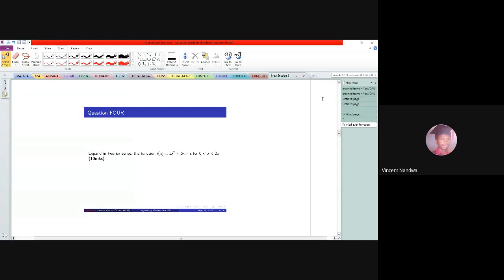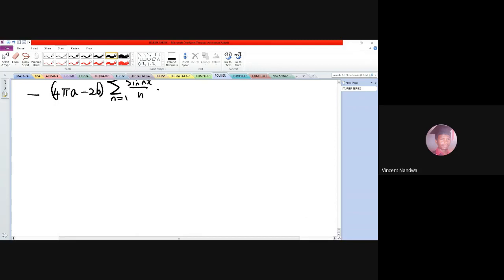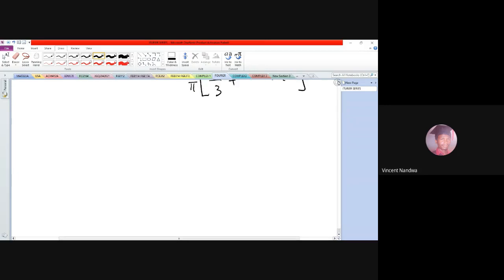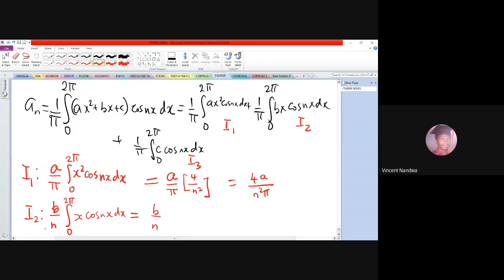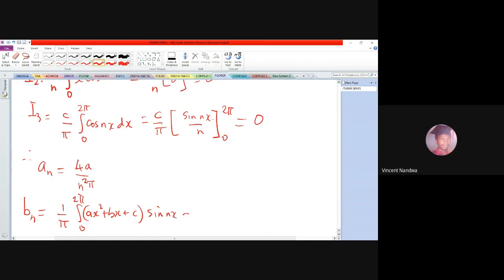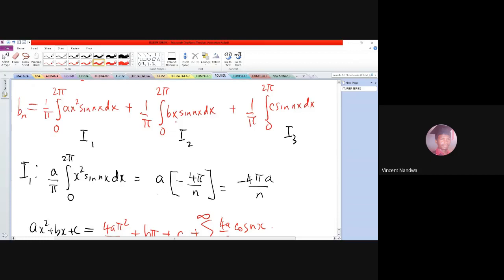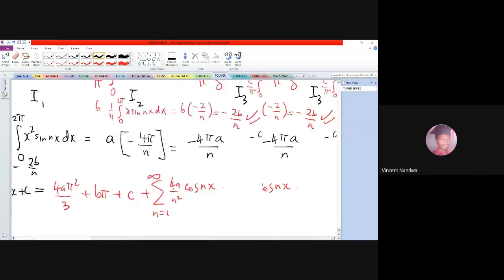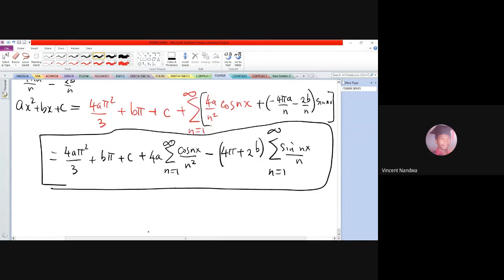Example on Fourier Series -Qn4